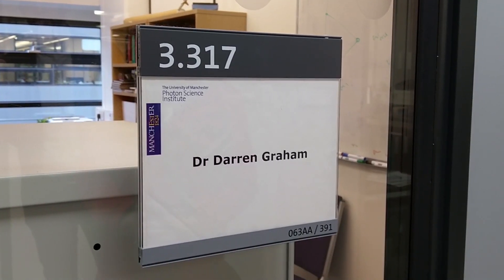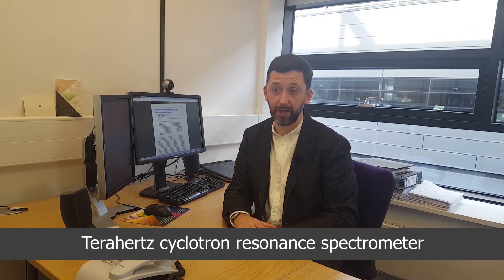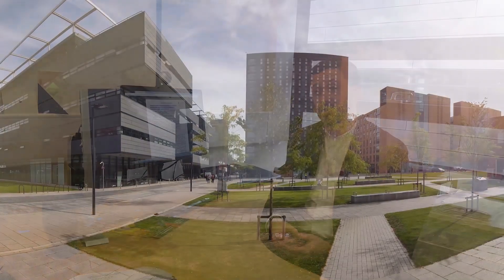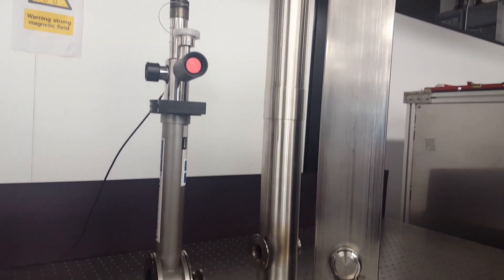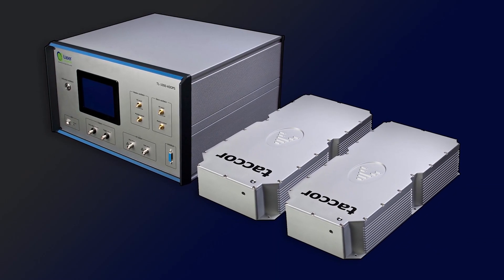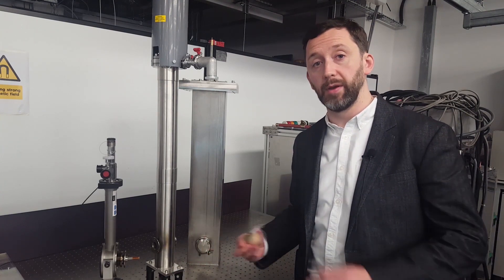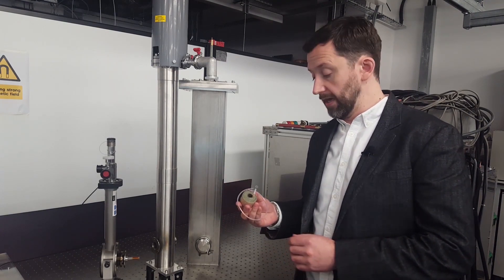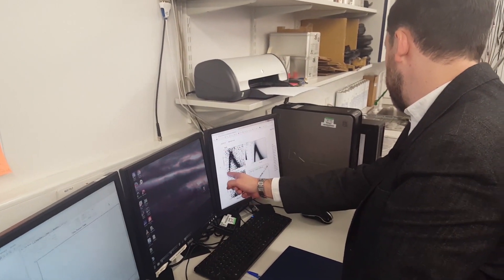THz cyclotron resonance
A video highlighting some of the research developments by Dr. Darren Graham at the University of Manchester